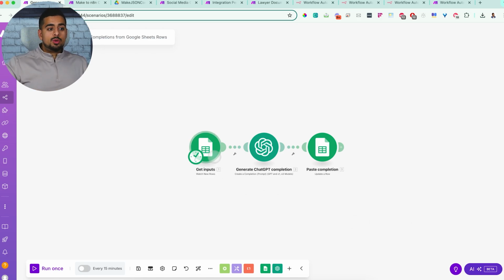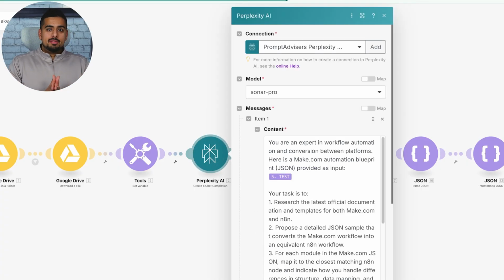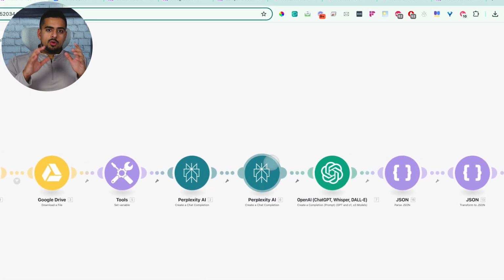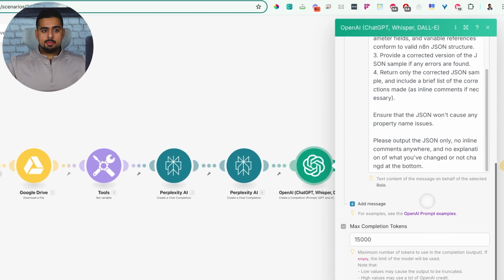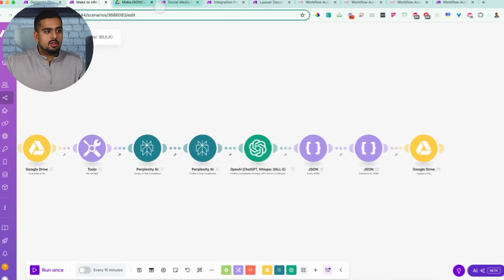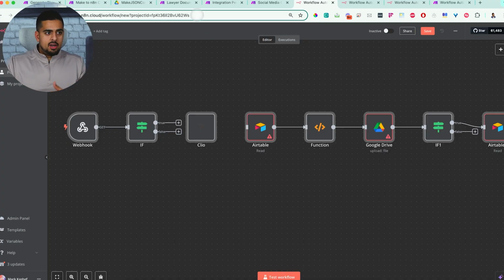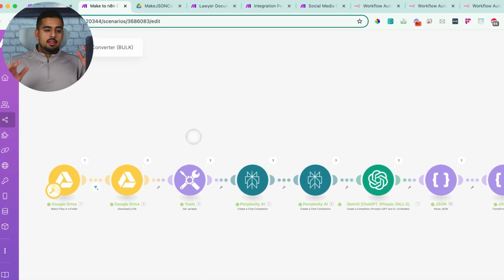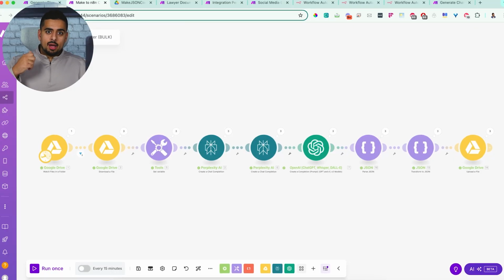How to EASILY Convert Make Automations to n8n (No Code)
In this video, I demonstrate how to transform your Make.com automations into ready-to-use n8n workflow templates in seconds. Watch as I break down the inner workings of Make.com’s JSON blueprints and reveal a custom-built, drag-and-drop conversion tool that seamlessly translates them for use in n8n. I cover everything from understanding the unique JSON structures behind each platform to leveraging advanced techniques—using GPT-03 and Perplexity—for error checking and mapping modules correctly.

This guide includes:

An introduction to the fundamentals of Make.com automation and its JSON representation
A detailed walkthrough of the conversion tool: setting up file triggers, re-encoding binary data, and mapping nodes
A deep dive into crafting precise prompts to convert JSON while handling unsupported integrations
Real-world examples (like the Cleo and Social Media Content Planner workflows) and troubleshooting tips
A discussion on when to stick with Make.com versus scaling up with n8n for cost and flexibility benefits

⏳ TIMESTAMPS

0:00 – Intro: Transforming Make.com Automations into n8n Templates
0:14 – Overview: The promise of converting JSON workflows in seconds
0:26 – Make.com Fundamentals: Exploring the JSON blueprint behind your automations
0:35 – Demo Setup: Exporting a Make.com blueprint and examining its module structure
1:05 – The Challenge: Why Make.com JSON can’t be directly imported into n8n
1:19 – Custom Conversion Tool: Drag & drop JSON files for instant transformation
2:03 – Google Drive Trigger: Setting up file monitoring for incoming JSON files
2:29 – Binary to JSON: Converting downloaded file data into proper JSON format
3:01 – Mad Scientist Mode: Leveraging Perplexity to map Make.com modules to n8n nodes
3:28 – Prompt Breakdown: Crafting detailed instructions for accurate JSON translation
3:41 – Validation: Using GPT-03 to verify syntax and correct JSON errors
4:08 – Compatibility Check: Removing inline comments and ensuring node connectivity
4:17 – Batch Processing: Converting multiple automations simultaneously
4:23 – Real-World Example: Converting a Cleo automation with unsupported integrations
4:26 – Additional Conversion: Demonstrating a Social Media Content Planner workflow
4:29 – Node Mapping: Handling iterators, aggregators, and property naming issues
4:33 – Error Handling: Troubleshooting JSON parsing hiccups and validation errors
4:36 – Efficiency Boost: Comparing Make.com’s per-node operations to n8n’s single-operation model
5:29 – Troubleshooting Tips: Resolving common conversion challenges
6:01 – Advanced Debugging: Adding extra GPT-03 steps for deeper validation
7:00 – Customization: Tailoring templates for bespoke workflow requirements
8:00 – Cost Insights: When to choose Make.com vs. n8n based on operation volume
9:00 – Live Demo: Importing the converted JSON into n8n and testing functionality
10:01 – Recap: Summarizing the conversion process and key takeaways
11:00 – Final Thoughts: Future-proofing your automation workflows
12:00 – Q&A: Addressing viewer questions and common troubleshooting tips
13:00 – Community Call: Join our Early AI-dopters for exclusive insights
14:02 – Technique Recap: Reviewing the conversion methods and their benefits
15:01 – Extended Q&A: Further discussion on optimization and error fixes
16:03 – Advanced Workflow Example: Deep dive into complex automation modifications
17:01 – Call-to-Action: How to access free custom GPT prompts and workflow templates
18:00 – Efficiency Gains: Final thoughts on streamlining your automation process
19:02 – Viewer Feedback: Encouraging comments and community engagement
20:00 – Outro: Video summary, thank you, and next steps